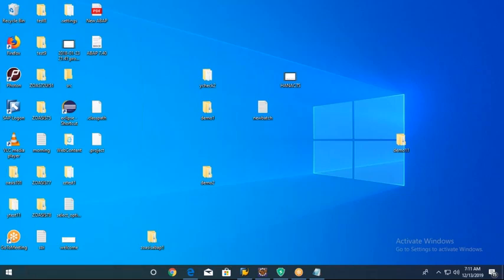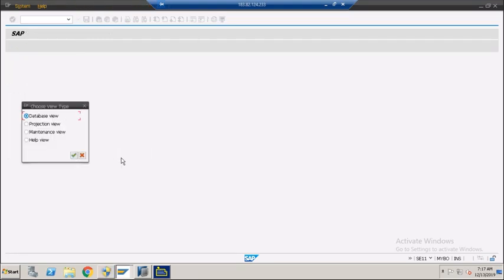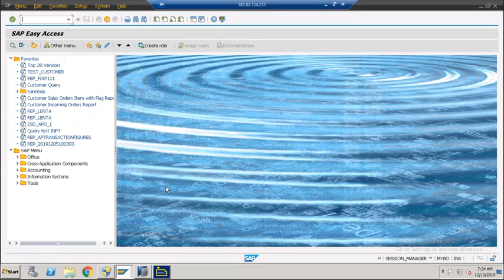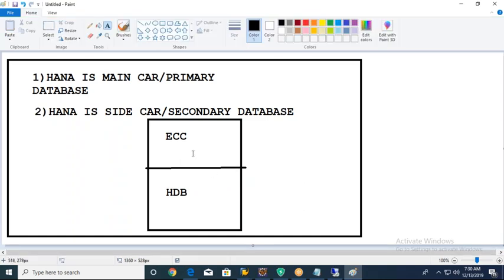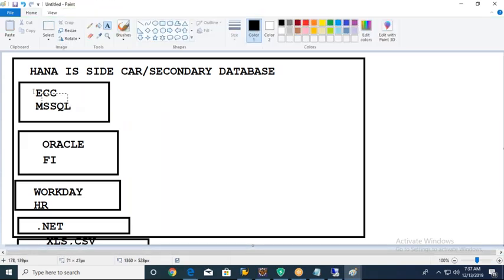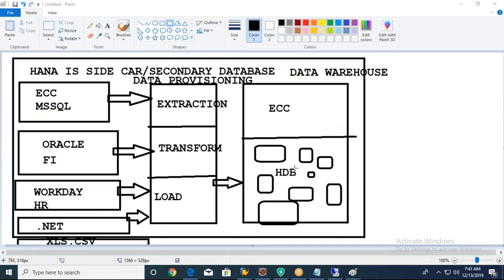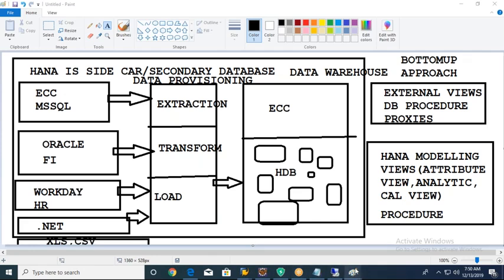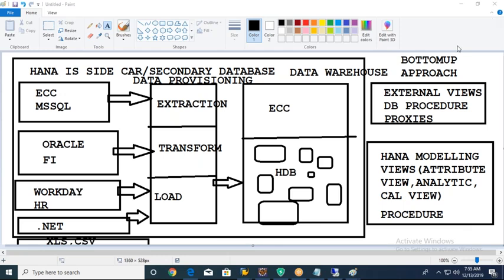Class 6 13th dec 7am ABAP HANA SAP ABAP HANA Live Class training tutorial a to z concepts,